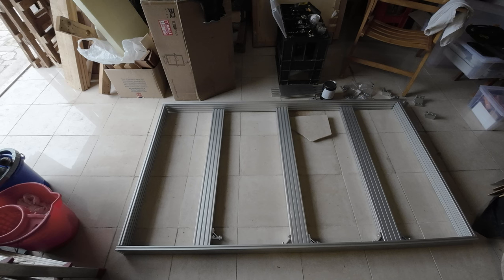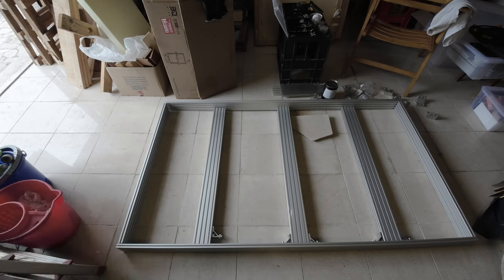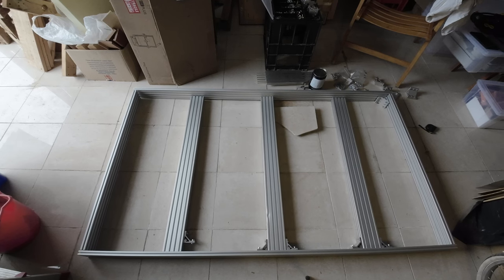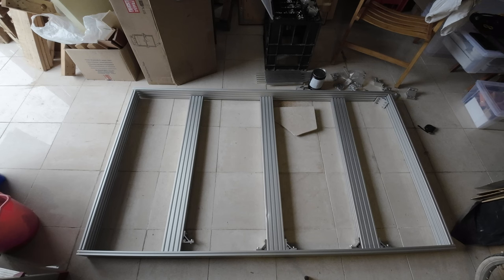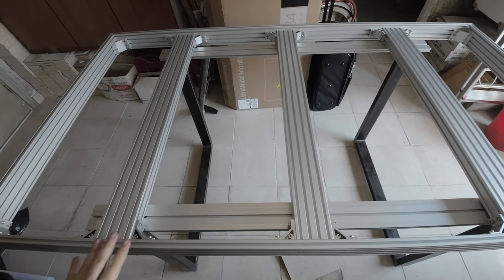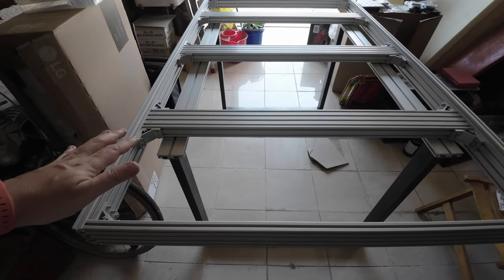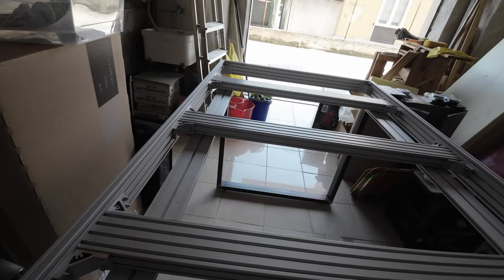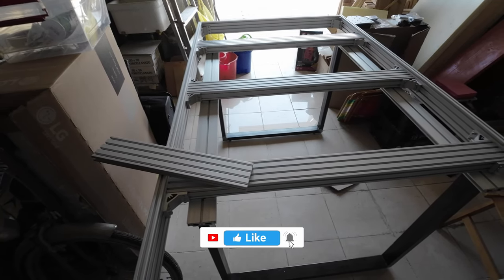Custom 3D Printer Frame build 1600x900 mm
After several months I had some time to build the custom 3D printer frame. The frame measure 1600x900 which is longer and larger than what the heated bed so that I have some flexibility. Next step is to install the linear guides and work on the X axis for the dual pellet extruders.

BTC: 1AFMuz5ReaSGW6Y2pq8pgRkppUo1LSJSpS
ETH: 0x454A388DB957680bab67a3E8BeBb719b6A957385
XMR: 83SEQJHc4aWAxK86jNxtn1a3X2ru3wWXcJXnBZmkzcEyNxMHCyx3GUHXsAiDfQ1BtjVMbkgQ8gxoyhXA12eepjaPM42wkwj